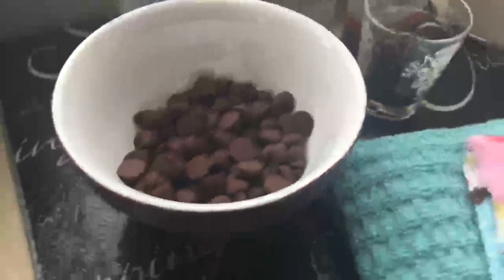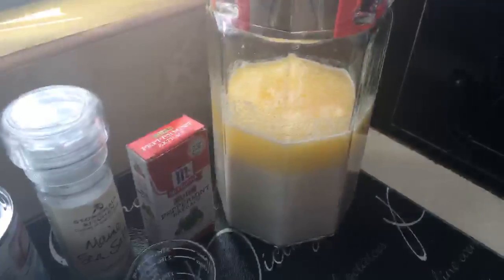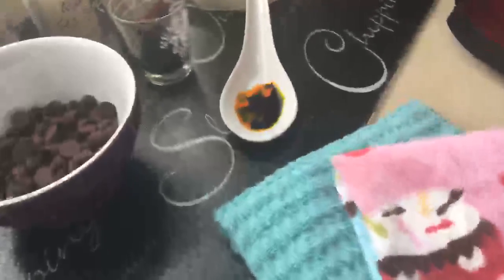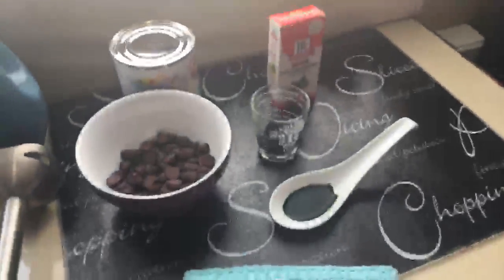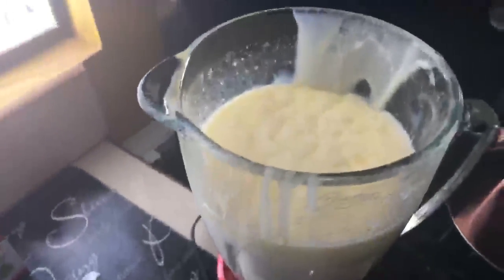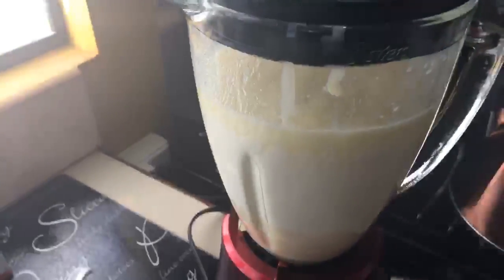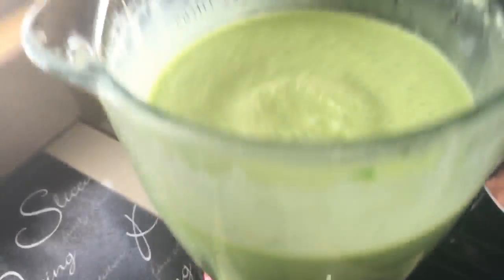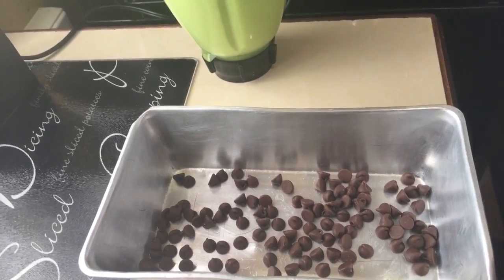No Churn Peppermint Chocolate Chip Ice Cream by Chamion 🇹🇹